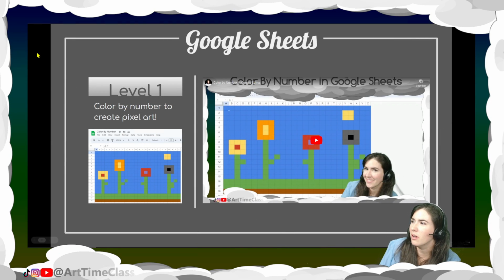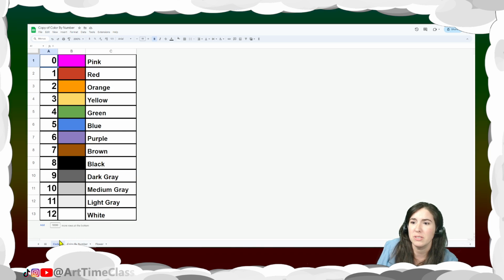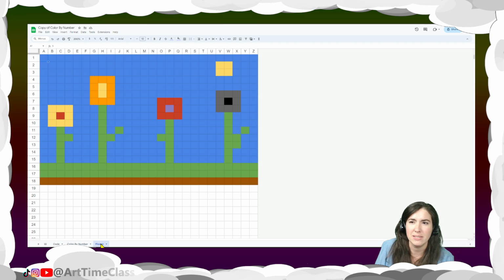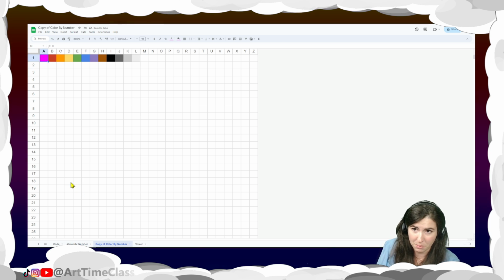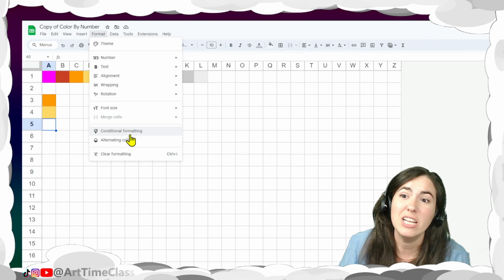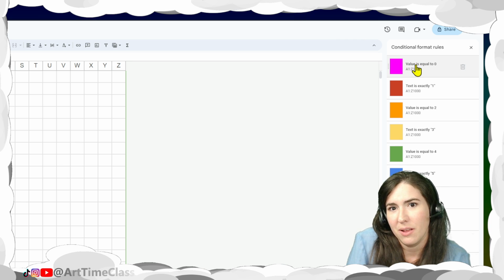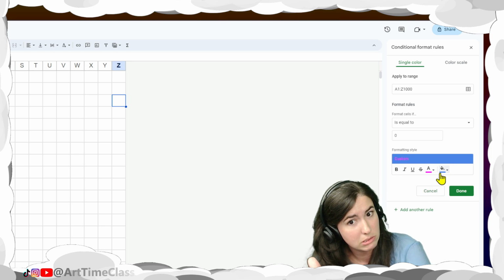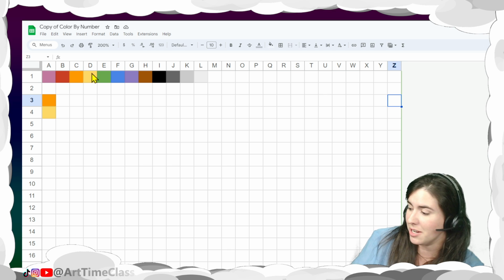Color By Number in Google Sheets